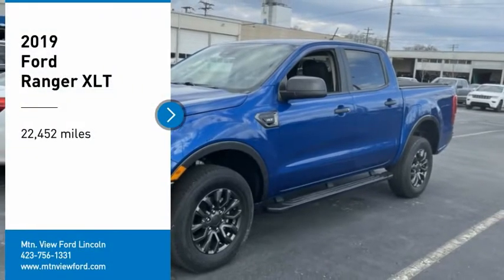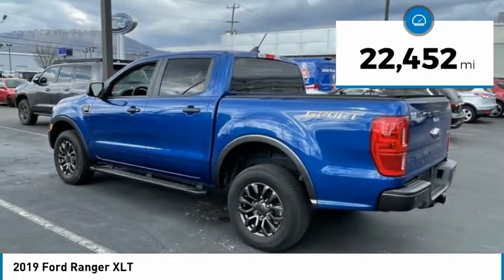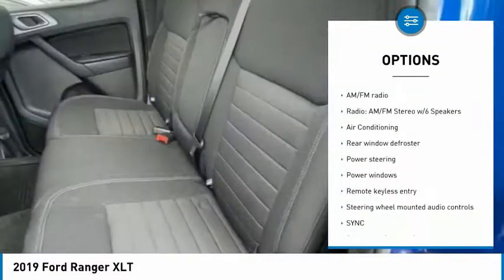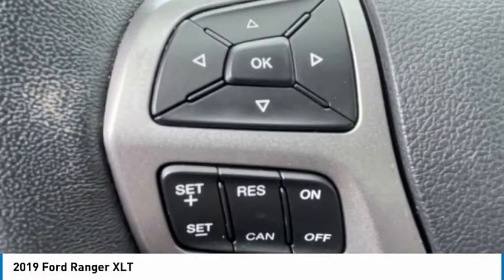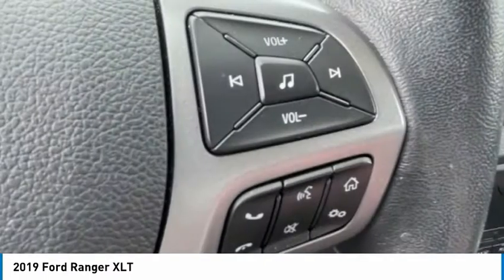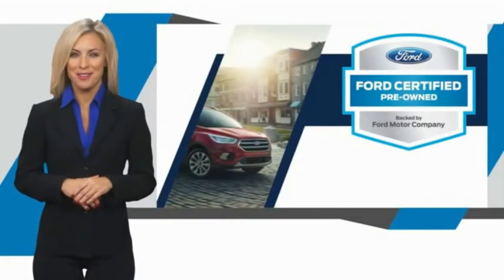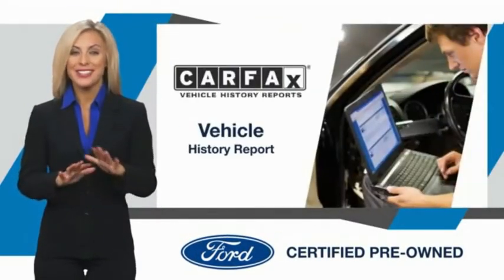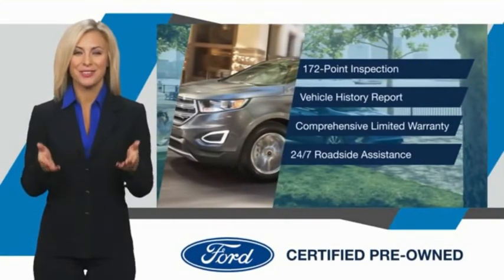2019 Ford Ranger XLT in Chattanooga N6925A